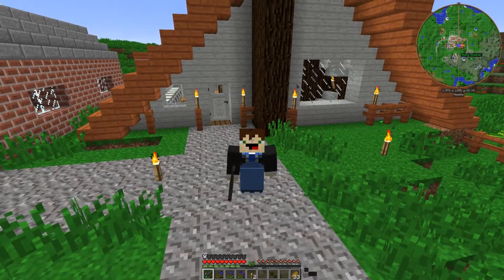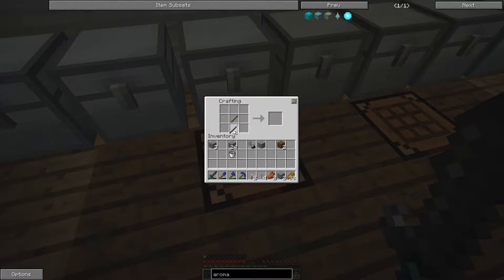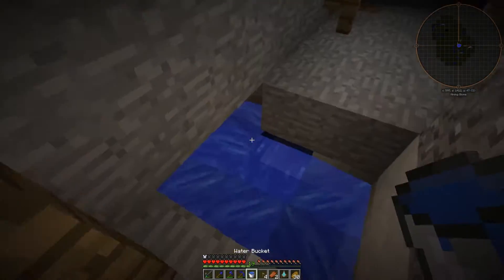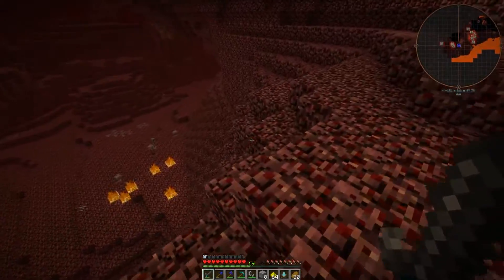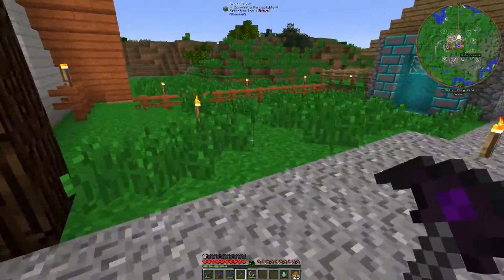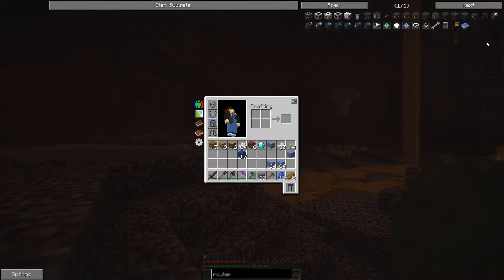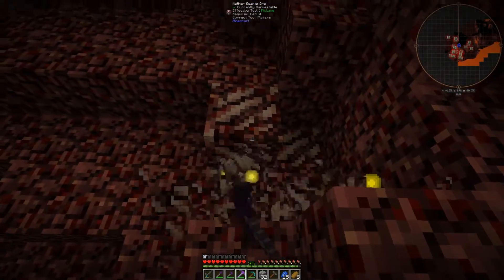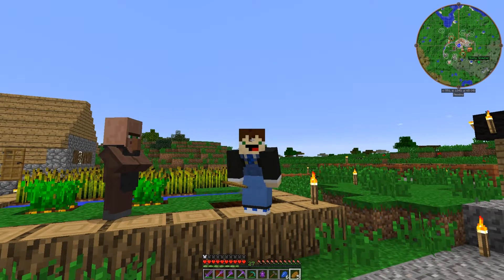FTB Inventions - 02 - AM I THE DEVIL... I DO HAVE A LOT OF SOULS?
New Episode of FTB Inventions. We start strong by getting into soul shards: the old ways and get all the tools and things.